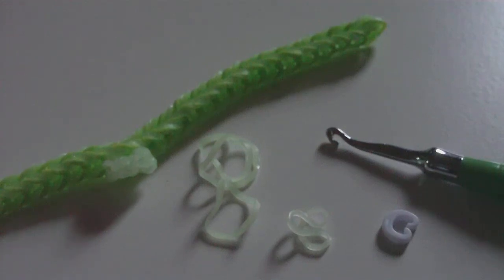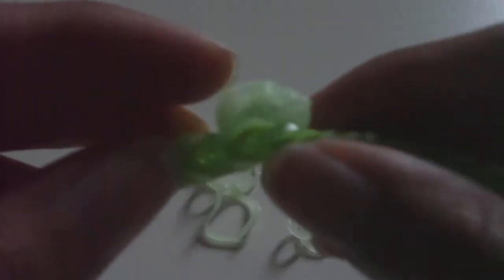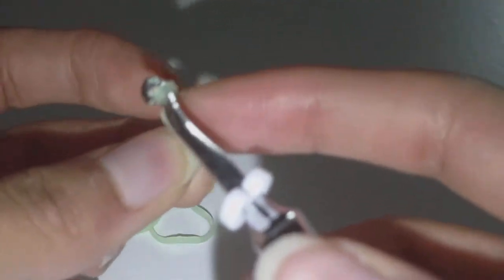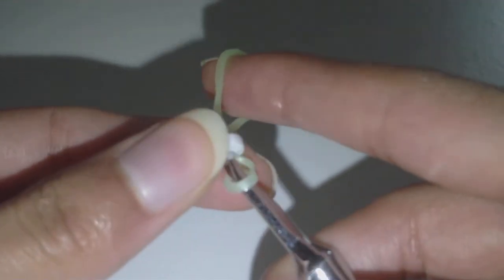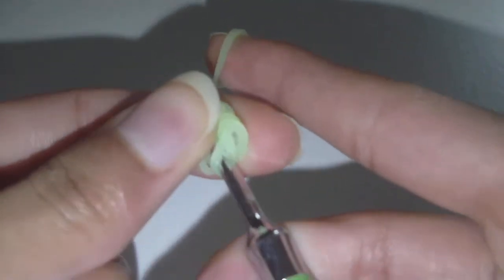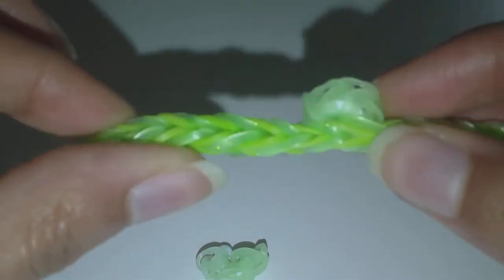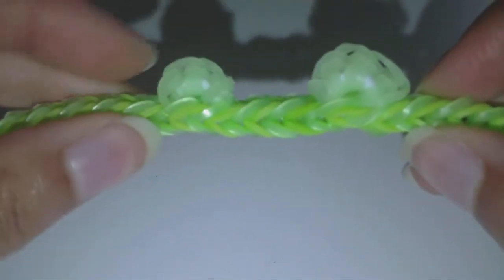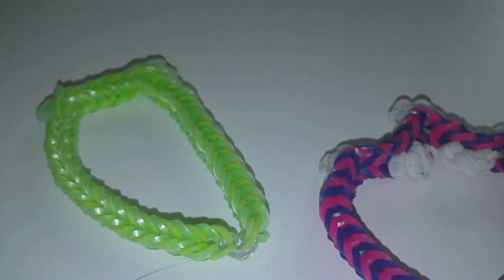How to Loom: Cauliflower Power bracelet (c-clips & hook only)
This is my design! AND you CAN make a tutorial, BUT you MUST LET ME KNOW FIRST  by PMing me and THEN you can make a video! Thank you!

↓ RUBBER BANDS ↓

*First figure out how many clips you want to use, then multiply that number by 4. That's how many rubber bands you need!

↓ ABOUT ↓

✻ In this tutorial, I show you how to make my Cauliflower Power bracelet with a fishtail, c-clips, and rubber bands.